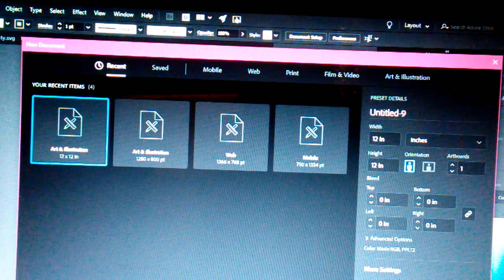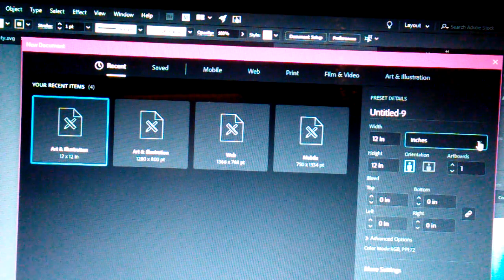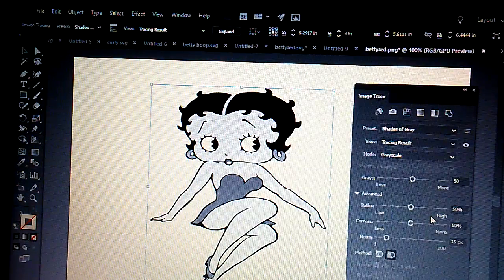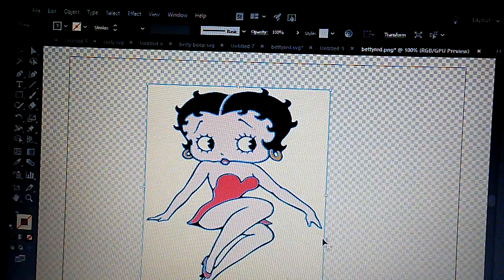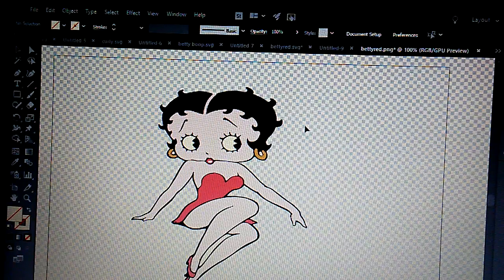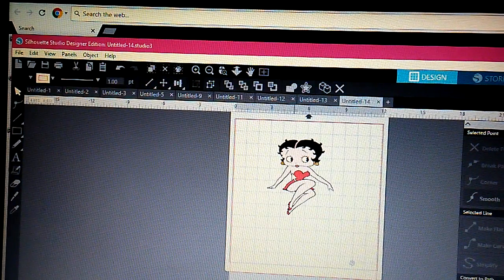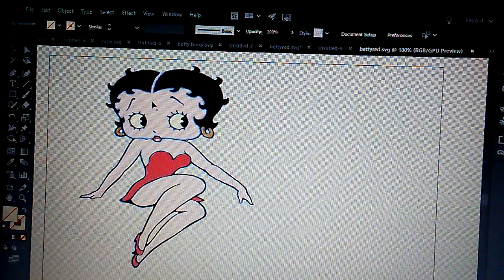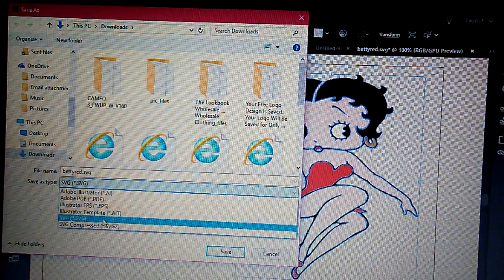SUPER EASY | HOW TO: CREATE SVG FILES in Adobe Illustrator! | Ciara Jonee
Hey guys!!! In this video, I hope to teach or show you how to turn an image you get off of Google into an SVG file using adobe illustrator!  I recently posted a pic/SVG file... And was asked how I did it. So I wanted to attempt to make a video for you all... I hope this helps at least one person. If I didn't cover something or you need a lil more help I will gladly post another video if needed. I am learning so much by just practicing so I hope you are able to create your first SVG file and many more after that!